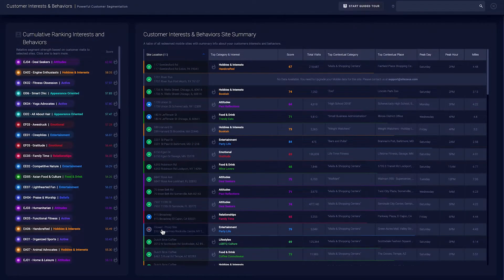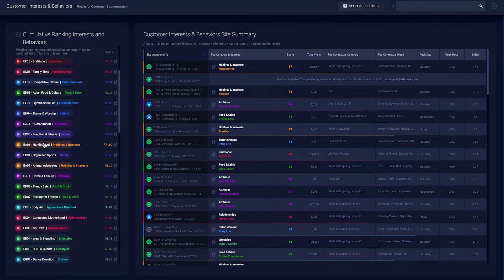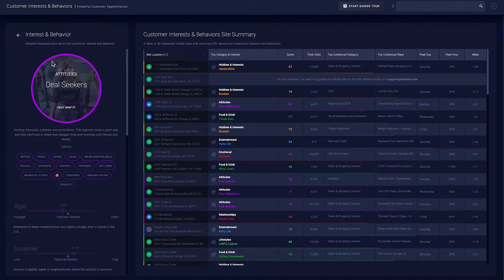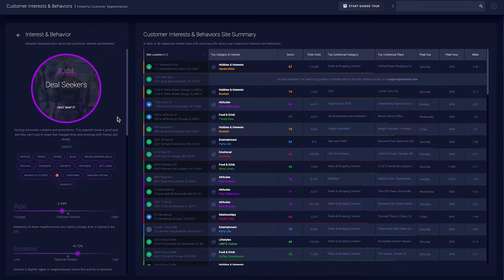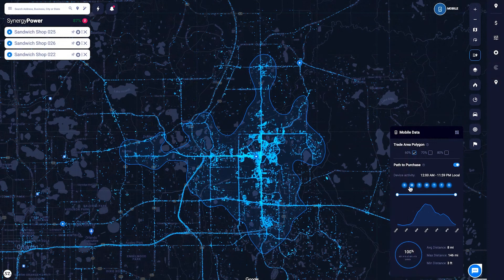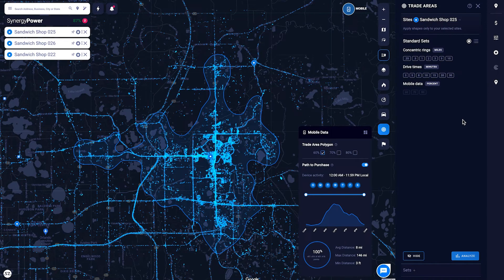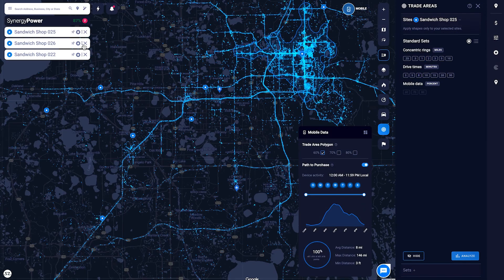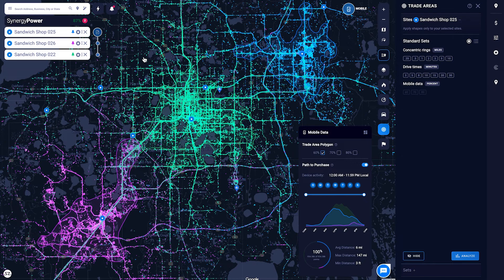Customer Segmentation | SiteZeus Solutions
Understanding who and where your customers are has never been this accurate or simple! By combining social media conversations with mobile geofencing data, you can uncover insights to attract more customers, identify your true trade area, and find new markets with high sales potential.